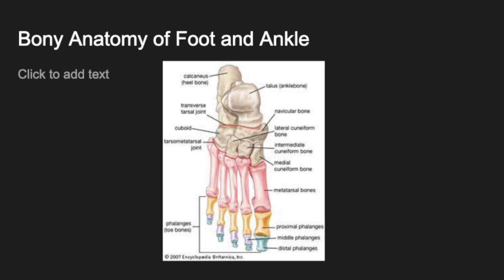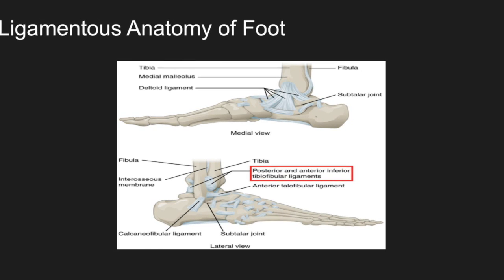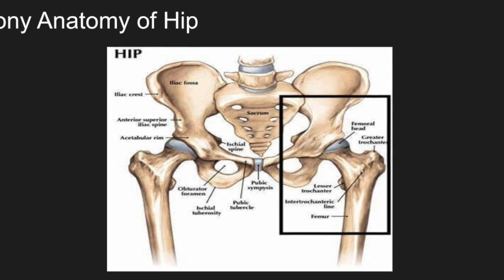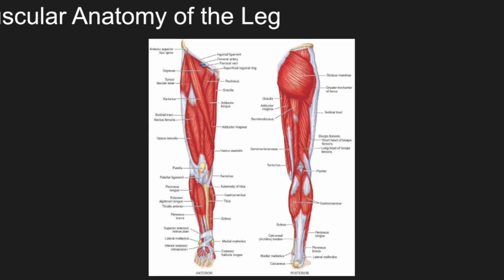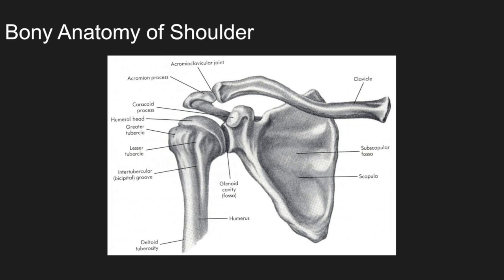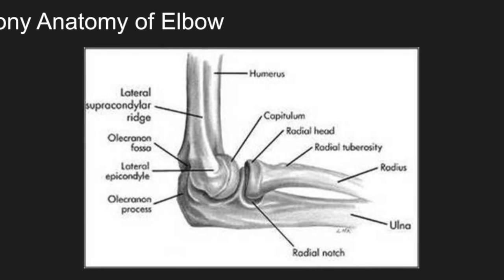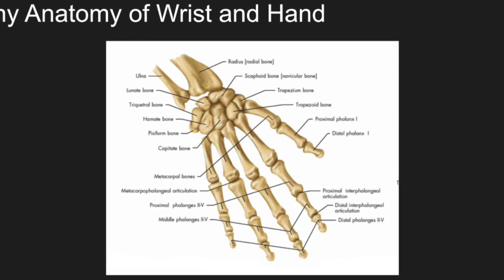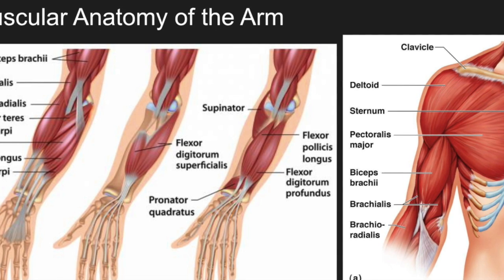My Movie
BA Kinesiology Project 2019